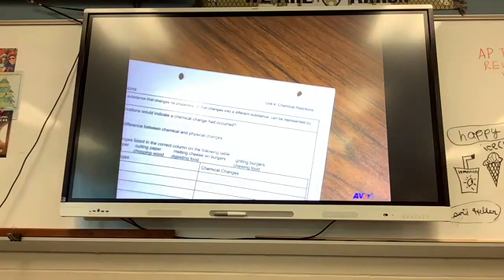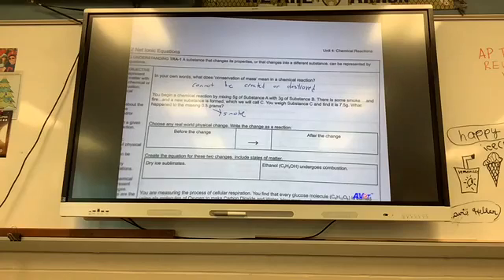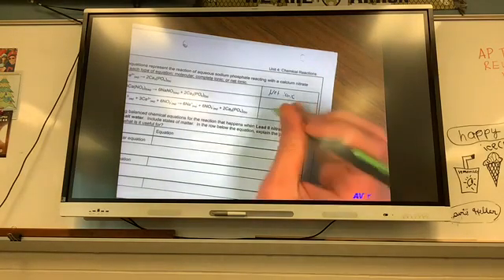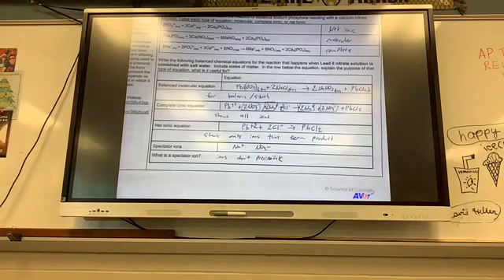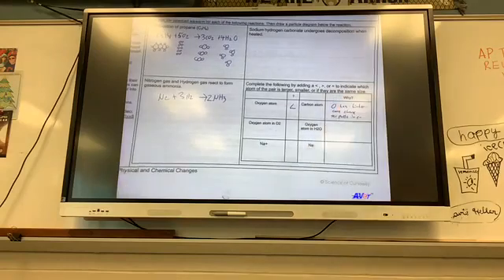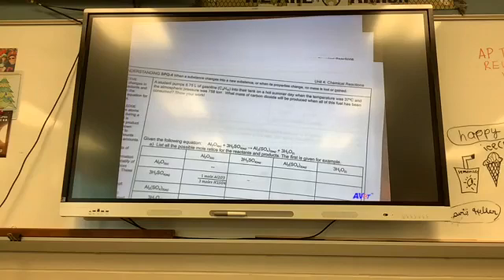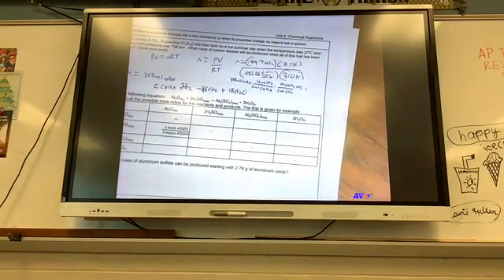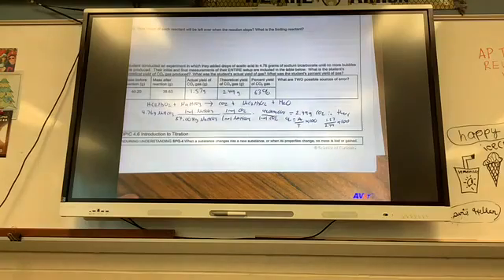Unit 4 Review Part 1